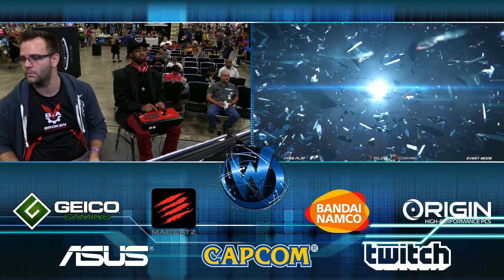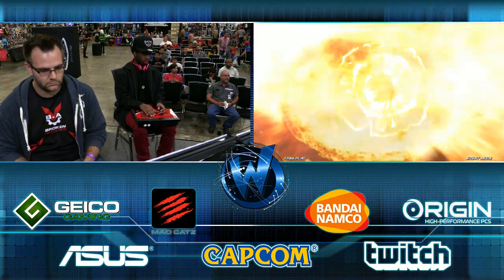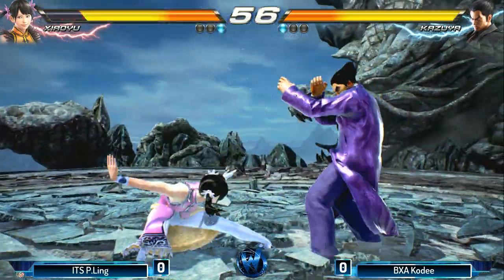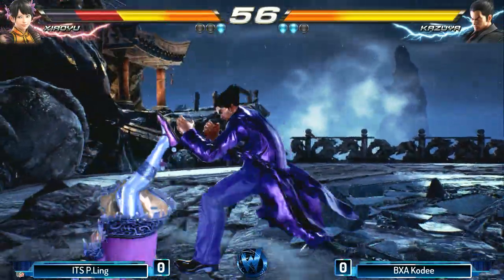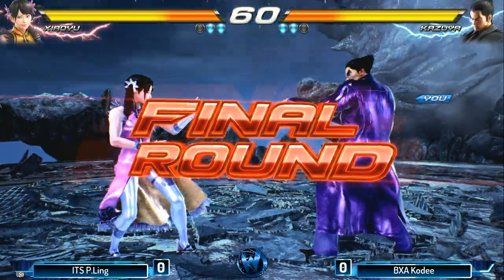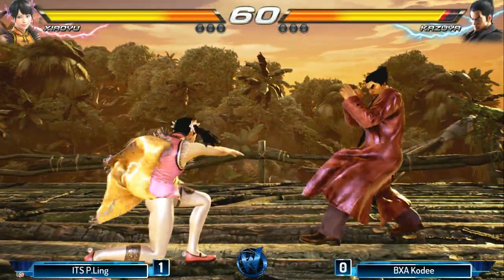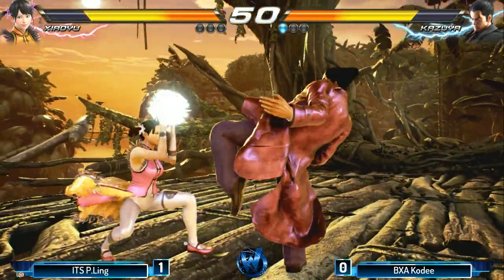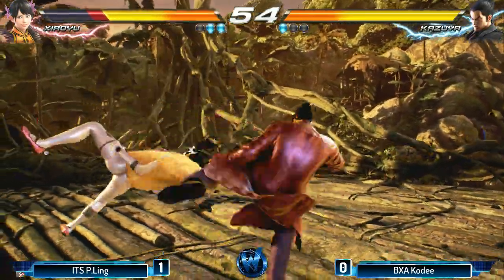TEKKEN 7: ITS P.Ling VS. BXA Kodee | Top 8 | Wizard World - Austin 2016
Tekken 7 Hype is growing! This is the first stop where players are playing the latest TEKKEN 7: Fated Retribution build. Be sure to let everyone you know that this channel is your place to watch EVERYTHING TEKKEN eSports Related!

This tournament was set @ Wizard World in Austin!